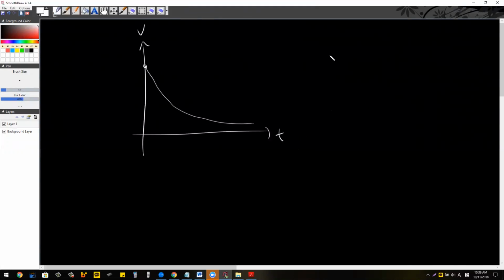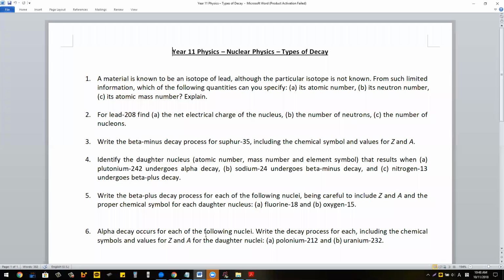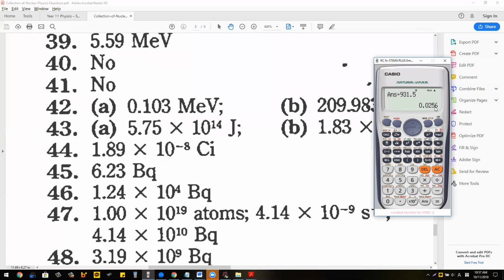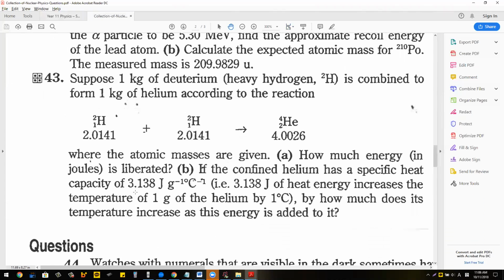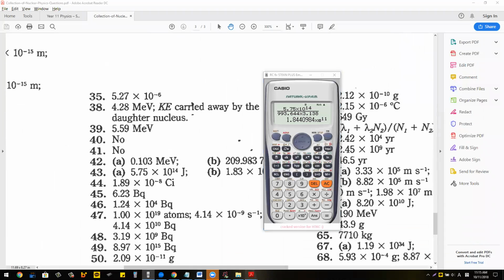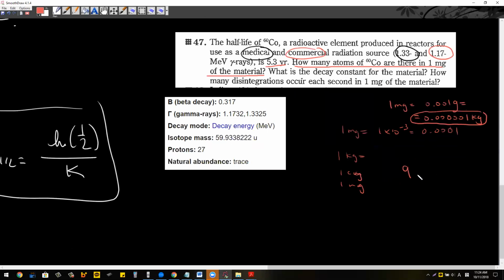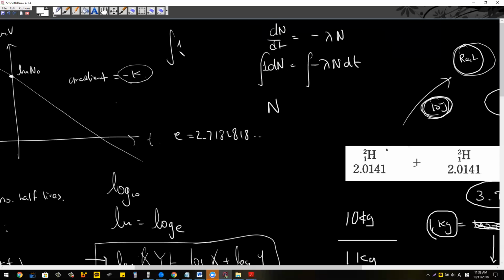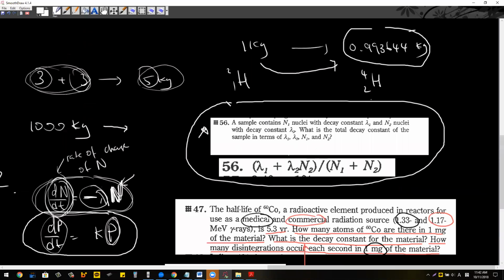Radford physics 10 november 2018 Half Life, Decay, Bq